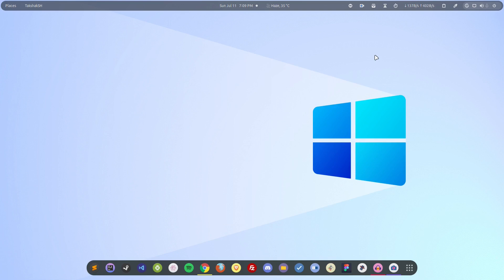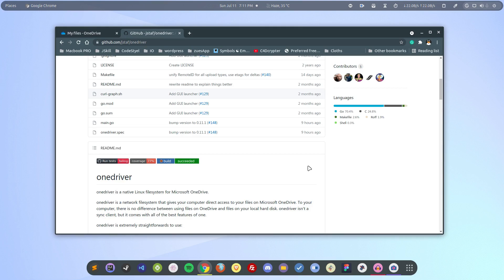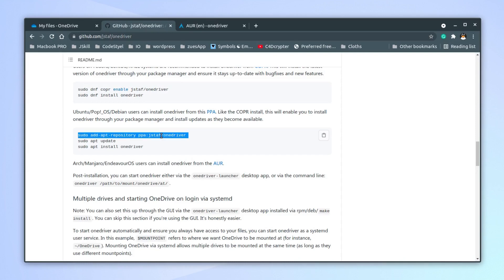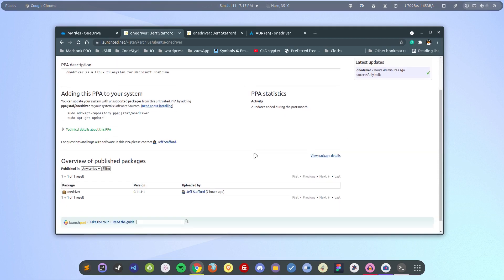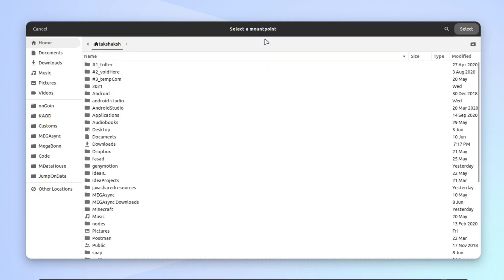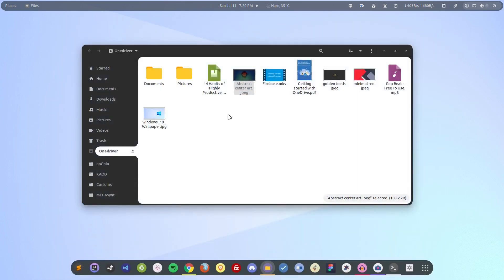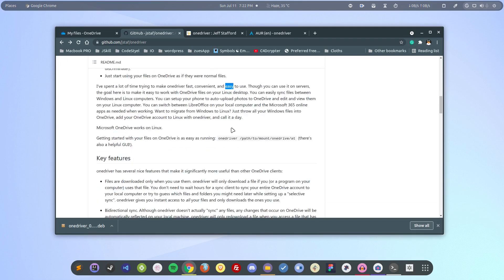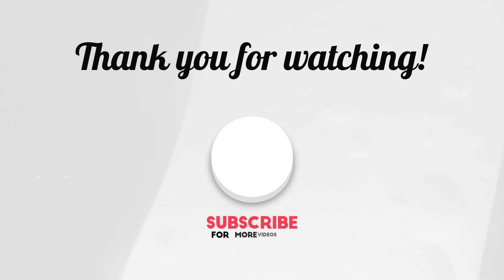Easily install Microsoft One Drive on Linux (Ubuntu, Fedora, Manjaro)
[ 🠺 About 🠸 ]
In this quick guide, you will learn how to install and set up Microsoft OneDrive on Linux. This guide is for all kinds of Linux distros like Ubuntu, Manjaro, Mint, Kali, Elementary, Pop os, MX Linux, Fedora, etc.

 🠺 ProtonVPN • Best Free VPN Service For Linux